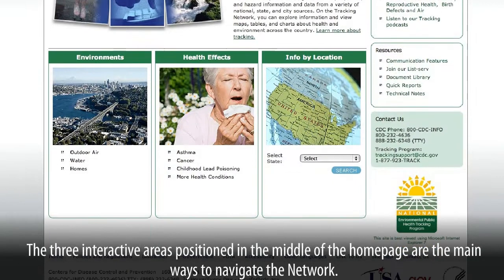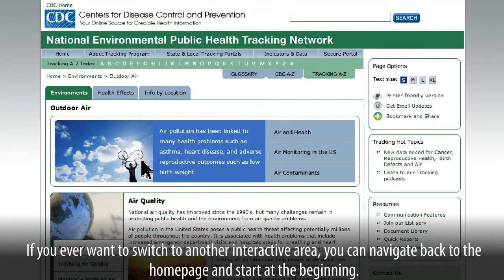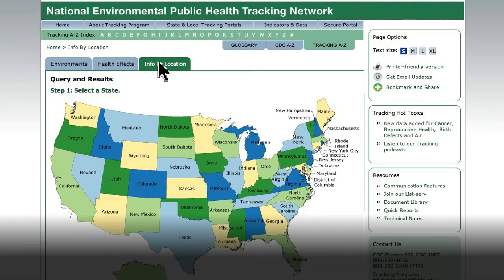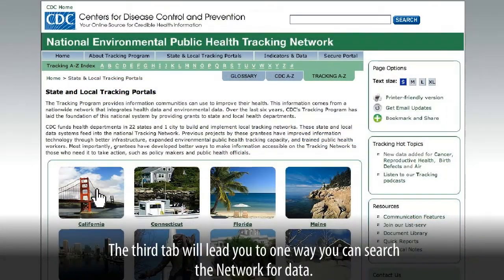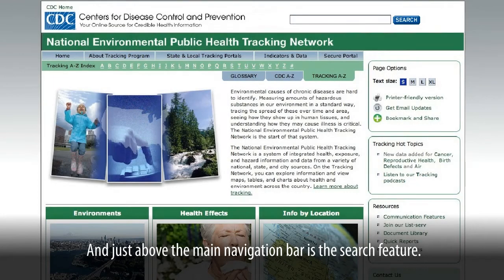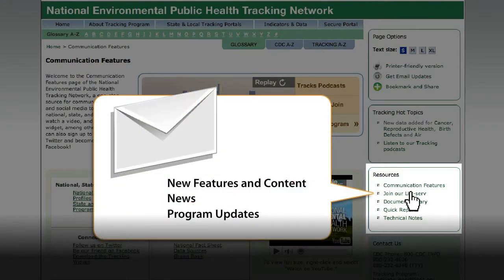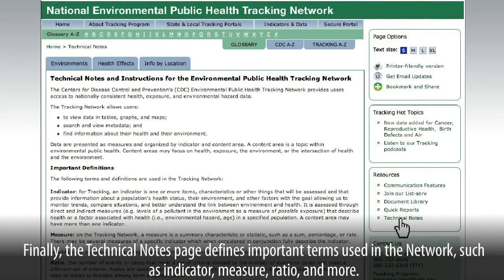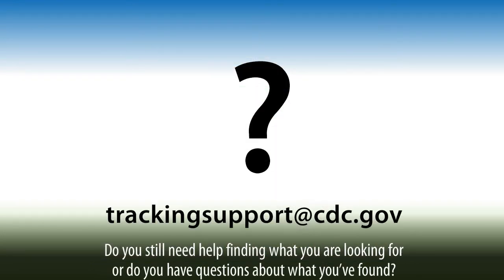Tracking Module 1 - Website Overview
This module focuses on becoming familiar with the navigation features on the National Environmental Public Health Tracking Network homepage, with emphasis on the three interactive areas: Environments, Health Effects, and Info by Location.